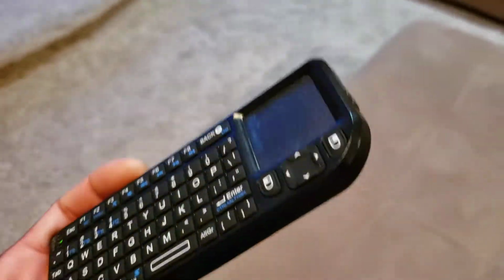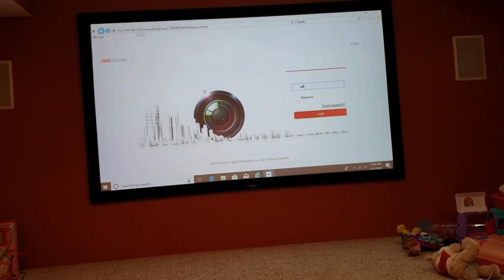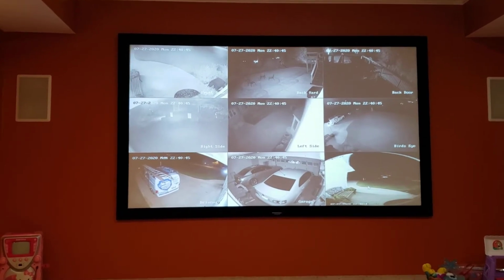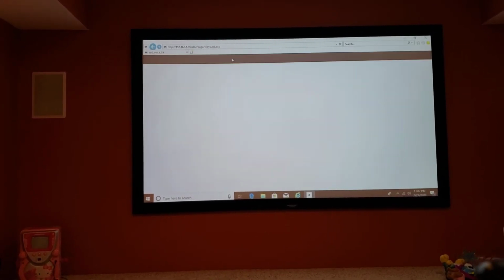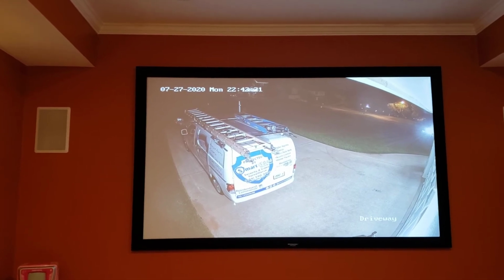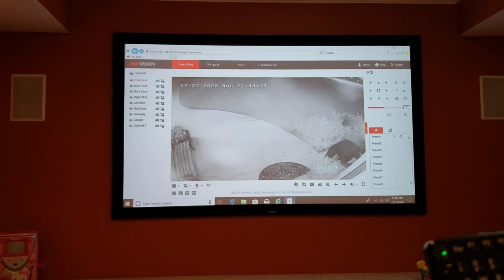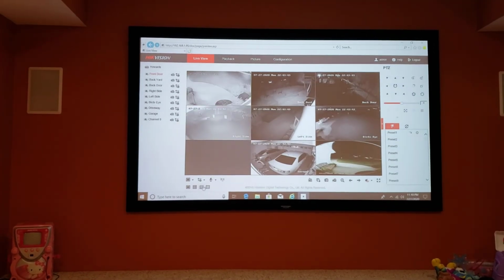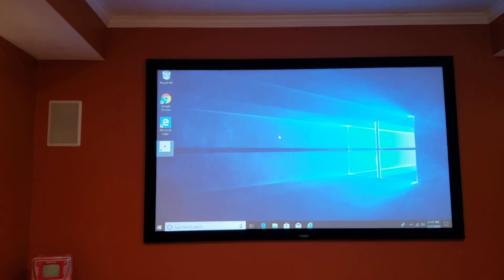NVR control through TV with mini computer.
As a low voltage security integrator, we get request for video to be on TVs in the house or property that is a challenge to connect sometimes. I was toying with the idea of a mini computer dialing into the NVR through the network. I got on amazon and found this mini computer and it work. Its a little lagging but over all it works. Not sure how practical it would be on a actual site, but for gaining access to the recorder somewhere else in the property on a TV not directly connected, not a bad idea. What do you think?